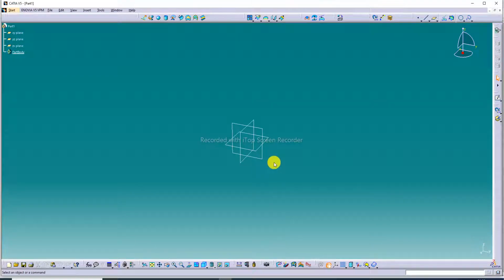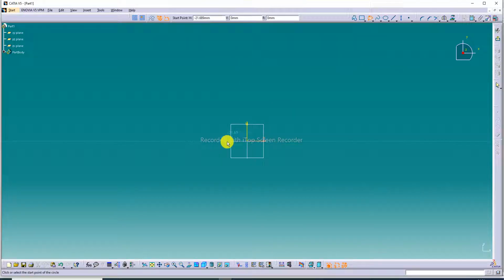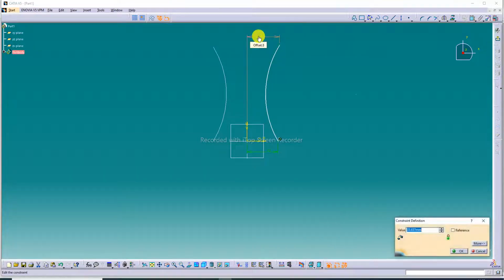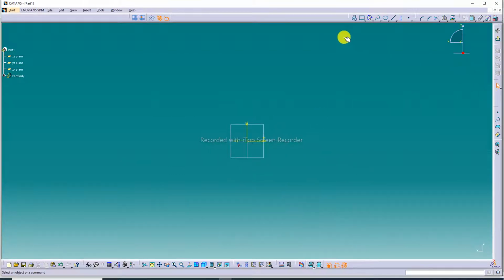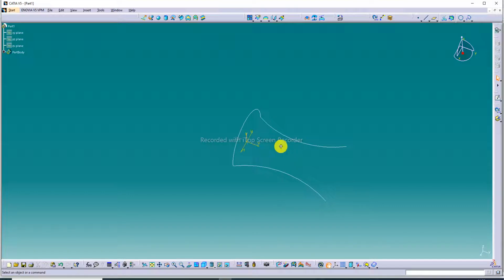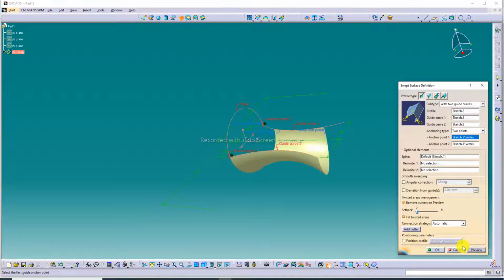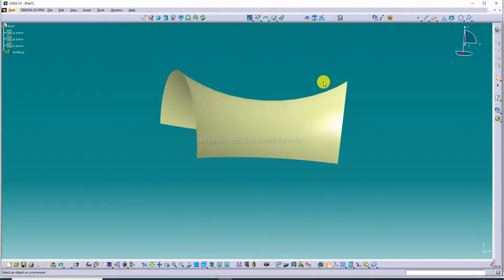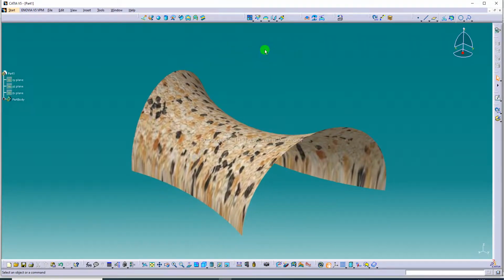CATIA V5 WIREFRAME AND SURFACE DESIGN,SWEEP EXPLICIT LECTURE-71B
Main Topcs:
1. AUTOCAD Tutorial for Beginners & Advance.( 2D sketching Drawing, 3D Modeling Design and Isometric Design, Industrial Projects Design All Easily Learn in autoCAD Software).

2. SOLIDWORKS Tutorial for Beginners & Advance.( 2D Sketching Drawing, 3D Modeling Design, Surface Modeling Design, Sheet Metal Design,  Weldments design, Assembly Process, Drafting Process, Simulation Process, Industrial Projects Design All Easily Learn in Solidworks Software).

3. CATIA V5 Tutorial for Beginners & Advance.(2D sketching Drawing, 3D Modeling Design, Wireframe and Surface Design, Generative Sheet Metal Design, Assembly Process, Drafting Process, Simulation Process, Industrial Projects Design All Easily Learn in CATIA V5 Software ).

4. ANSYS workbench Tutorial for Beginners & Advance.(2D Sketching Drawing, 3D Parts Design & Analysis, Surface Parts Design & Analysis, Sheet Metal Parts Design & Analysis, Industrial Projects Design & Analysis All Easily Learn in ANSYS Workbench Software).

5. GD&T Tutorial for Beginners & Advance.( GD&T AutoCAD Software, GD&T Solidworks Software, GD&T Catia V5 Software, Industrial GD&T All GD&T Learn Easily).

6. NEW Update COMPUTER Knowledge.(New update computer parts, New update software knowledge, New update any notifications related to computer knowledge).